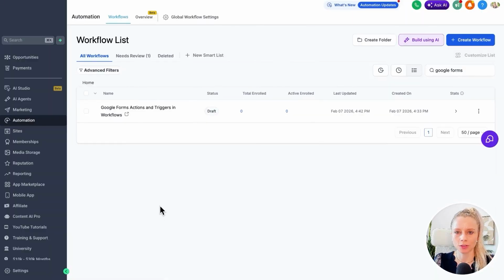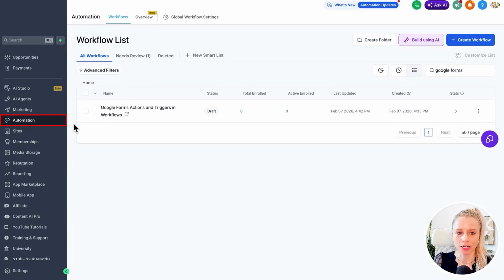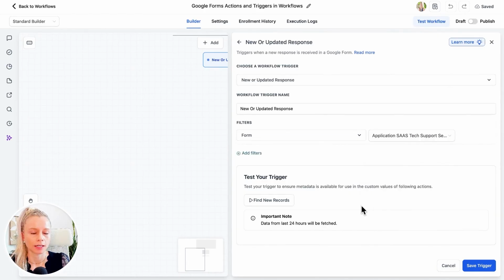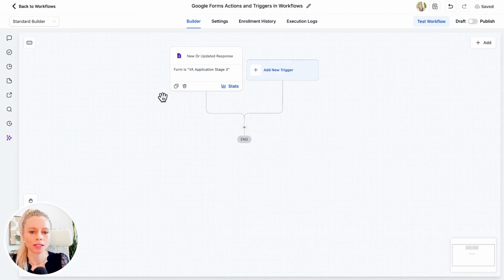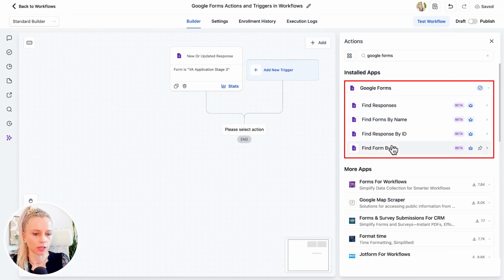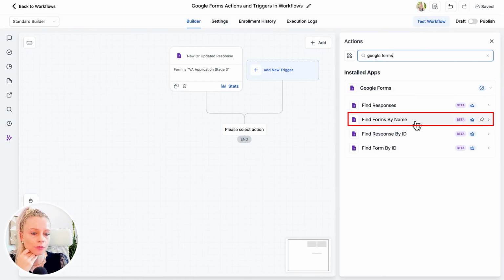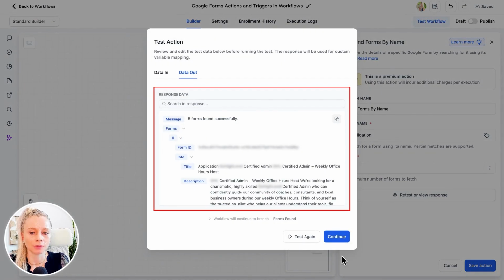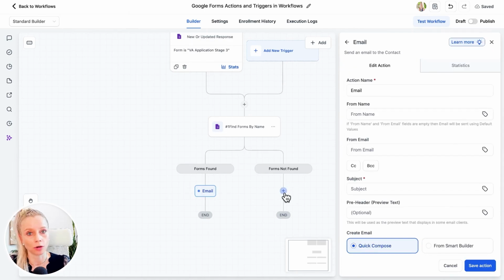Automate Lead Capture With Google Forms Triggers & Action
Welcome back everyone, Tina here! In this video today, I'm walking you through the workflow trigger and actions for Google Forms. This makes it a lot easier to automatically follow up and create contacts, enhancing your overall workflow efficiency. You'll learn how to set up these triggers and actions to streamline team processes, utilizing excellent productivity tools for ai automation.